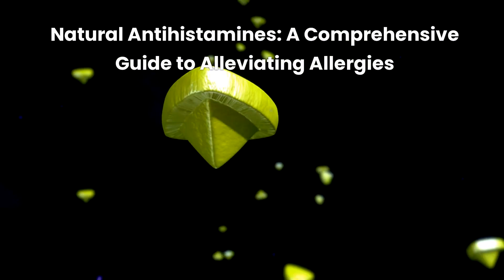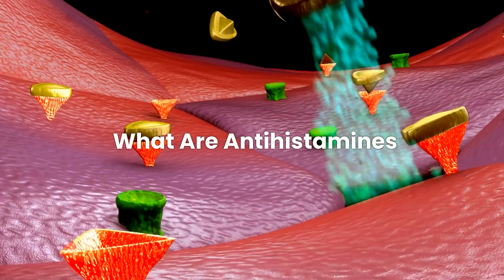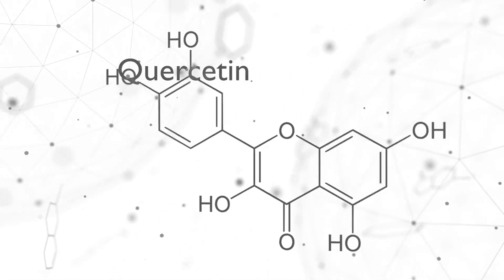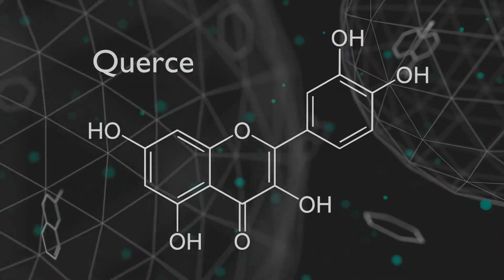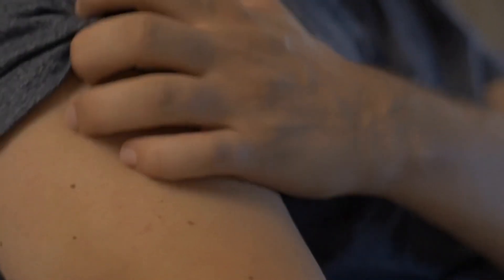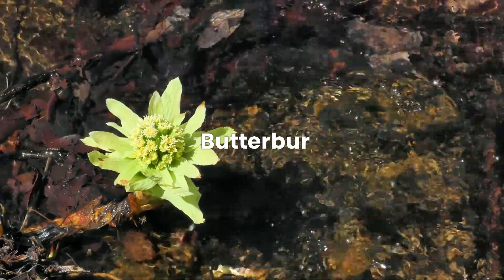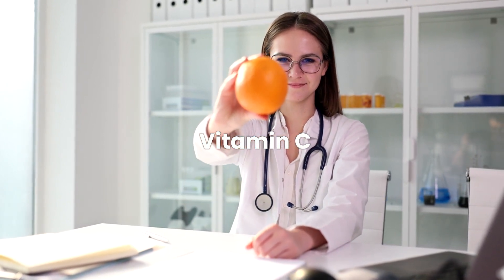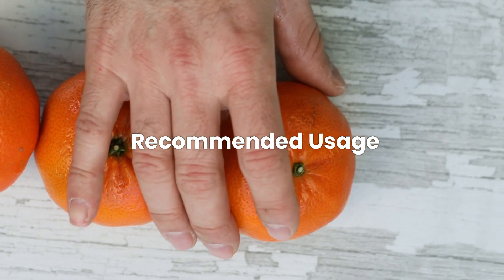Top Natural Antihistamines A Comprehensive Guide to Alleviating Allergies Naturally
Welcome to our comprehensive guide to alleviating allergies with top natural antihistamines! Say goodbye to allergies once and for all with the ultimate guide to combating histamine reactions naturally.
In this video, we will delve into the world of natural antihistamines, exploring their benefits, effectiveness, and how they can provide relief from pesky allergic reactions. Whether you're dealing with seasonal allergies, food sensitivities, or skin irritations, we've got you covered with the most effective natural solutions.
Our expert team has meticulously researched and compiled a list of the most potent antihistamines found in nature, including herbs, foods, and supplements. You'll discover the science behind these natural remedies and learn how they work to combat histamine release in your body.
But that's not all! We will also provide practical tips and tricks for incorporating these antihistamines into your daily routine for maximum relief. Our step-by-step guide will ensure that you achieve the best possible results while making the transition to natural remedies seamlessly.
Join us as we uncover the hidden power of natural antihistamines and bid farewell to the discomfort caused by allergies. Your journey to a healthier, allergy-free life starts here!